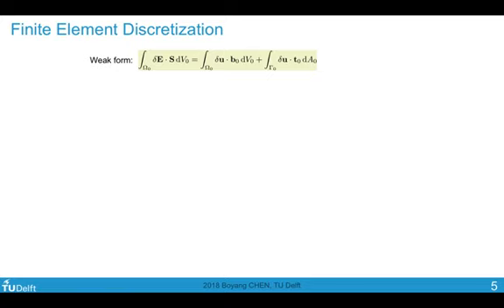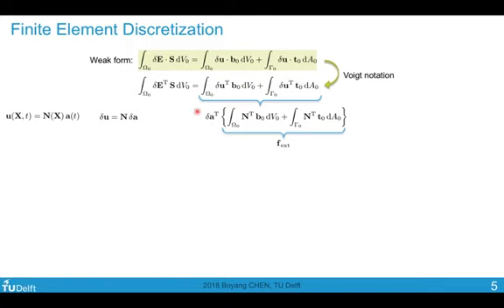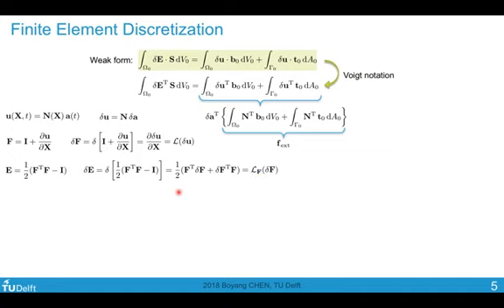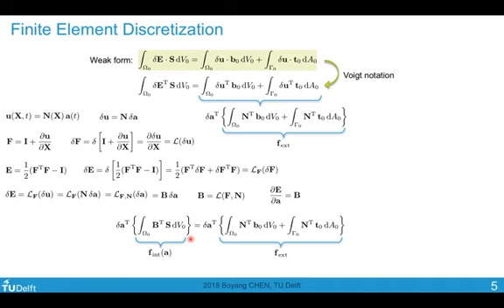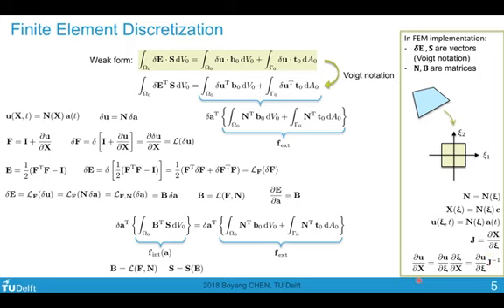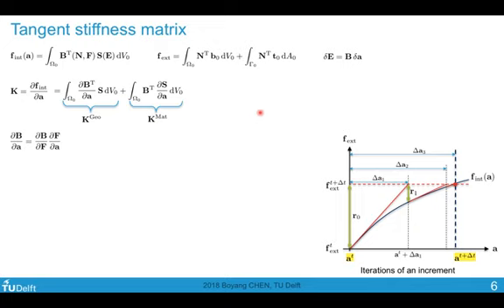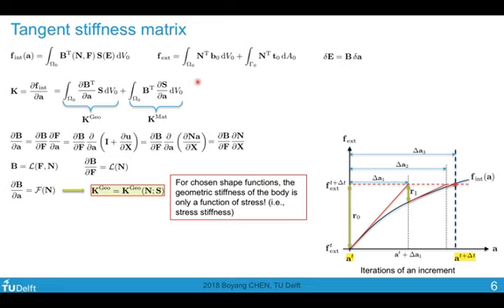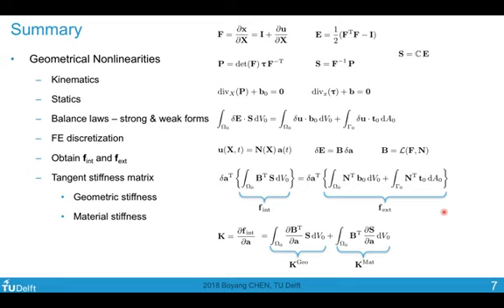Lec3 II GeoNL PartII theory